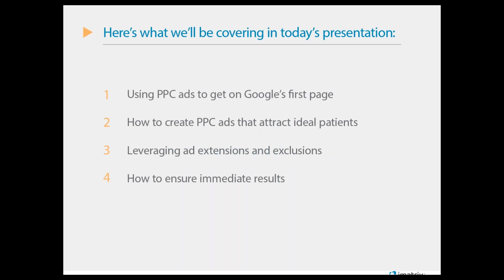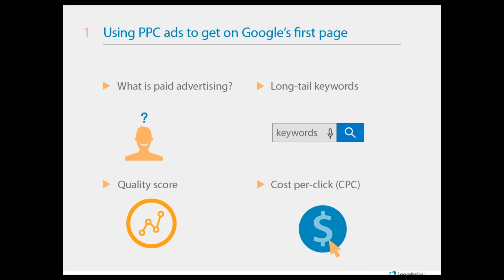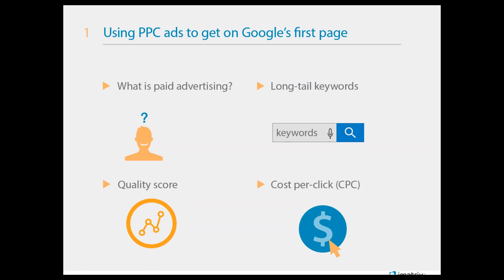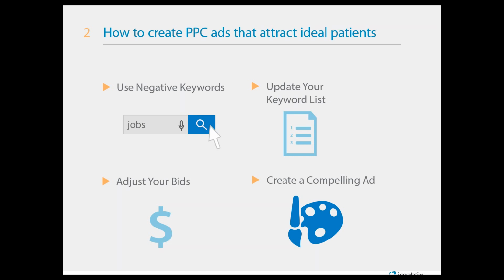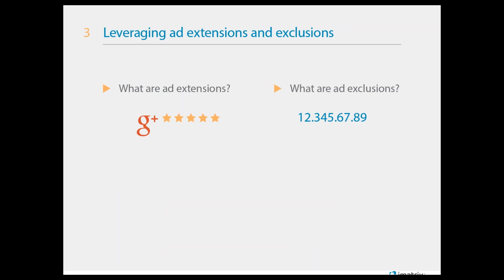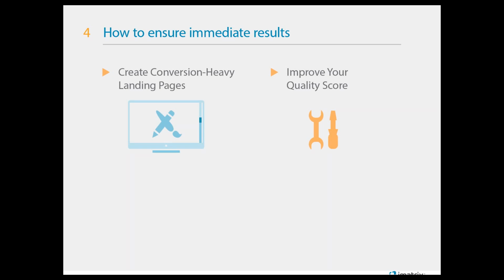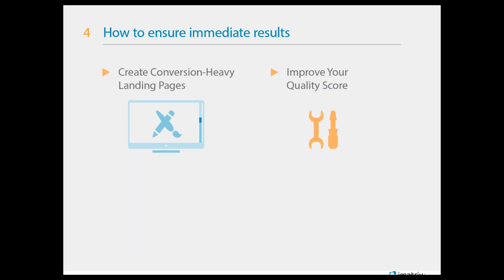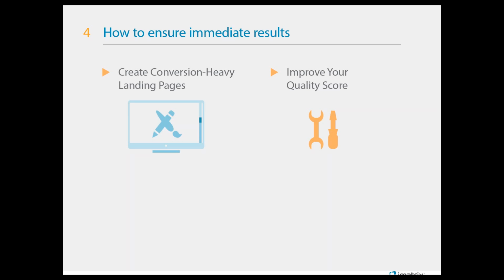New Year, New Patients: Using PPC to Grow Your Practice in 2016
How you can use paid, or pay-per-click (PPC), advertising to secure your website on Google’s first page results, receive a measurable and high return on investment and attract new pet owners in the New Year

In the presentation, we covered:
- How to use PPC ads to secure real estate on Google’s first search results page
- What it takes to create PPC ads that attract your ideal patient
- Leveraging ad extensions to attract local patients, offer special discounts that motivate action and more
- How to ensure you see immediate results — that is, new patient leads — from PPC advertising!

To schedule a free website evaluation, contact an iMatrix industry expert.